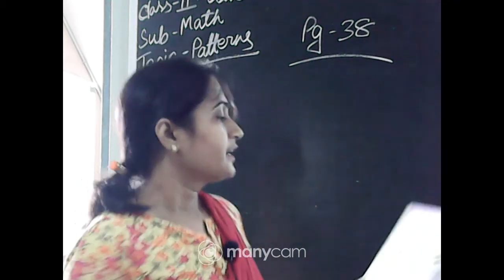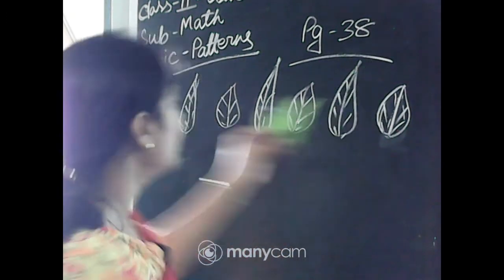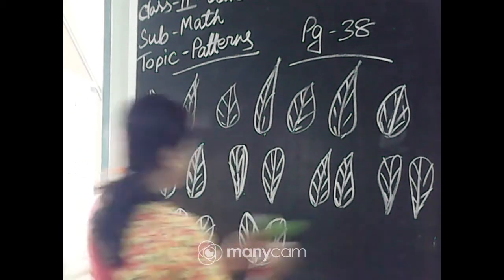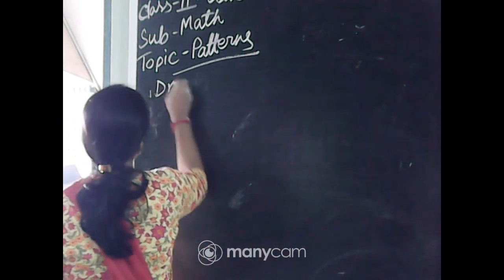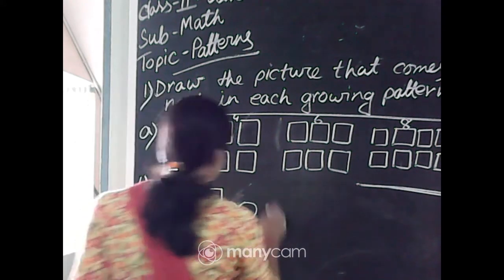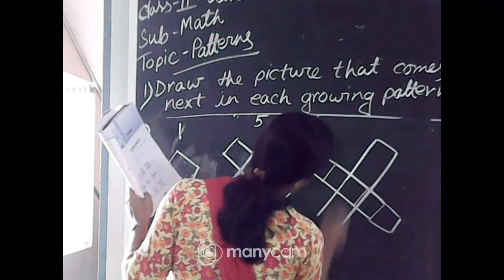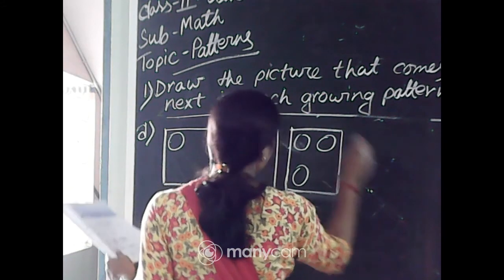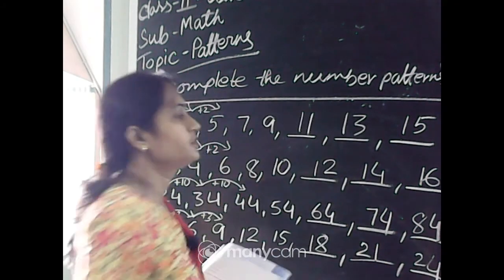CLASS II MATHEMATICS LIVE